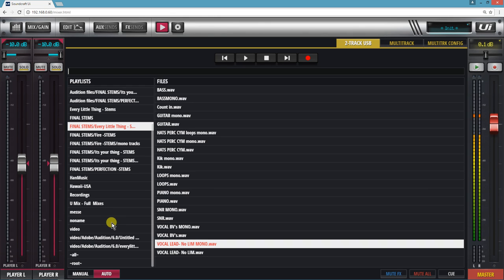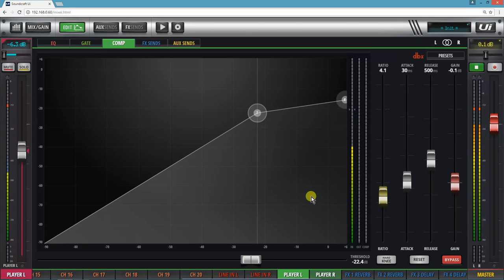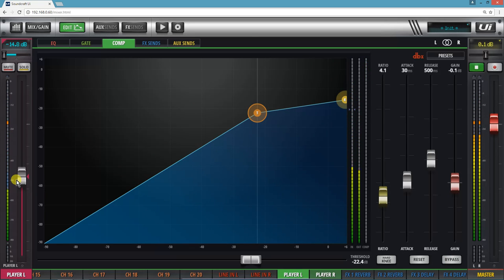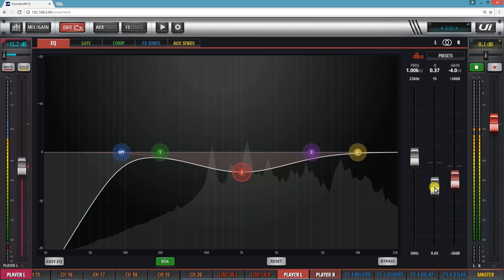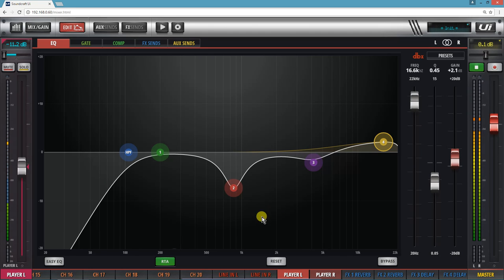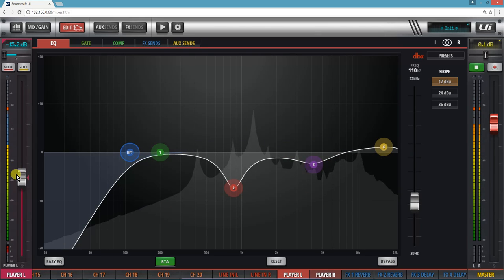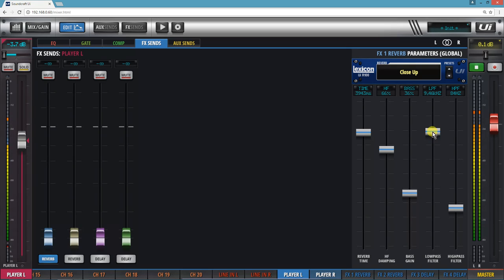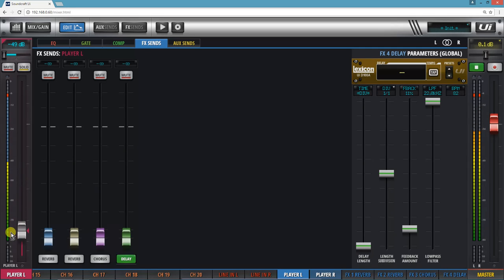Soundcraft Ui24R EQ Comp FX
A quick vocal track, apply EQ, Comp and FX.